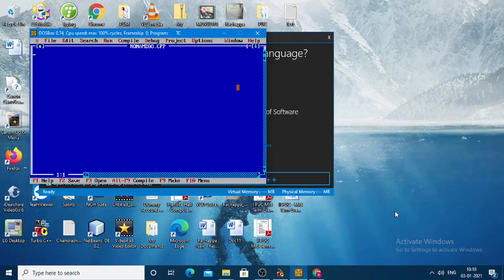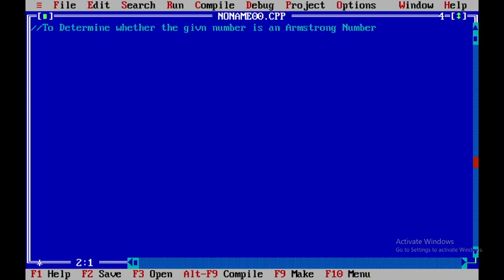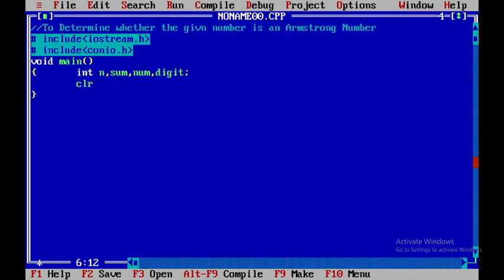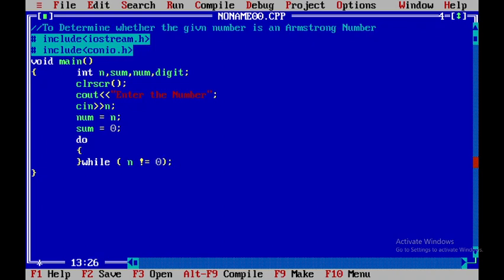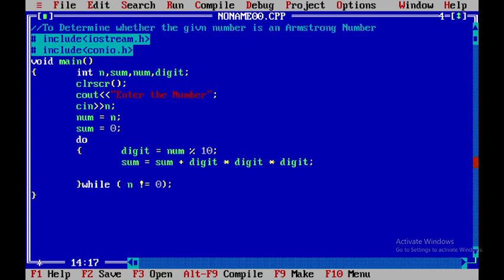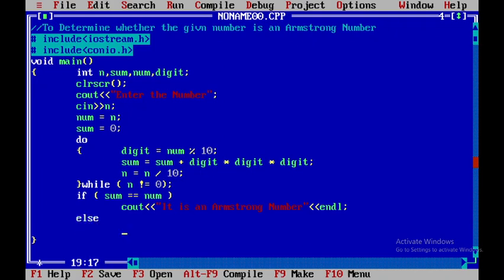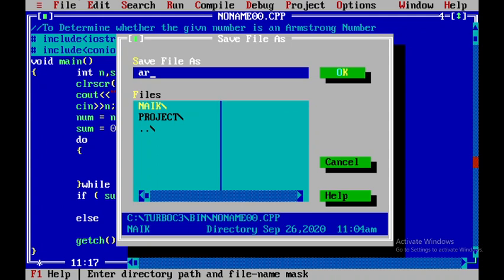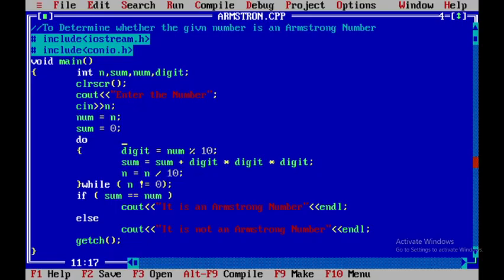C++ Program to check whether the given number is Armstrong Number